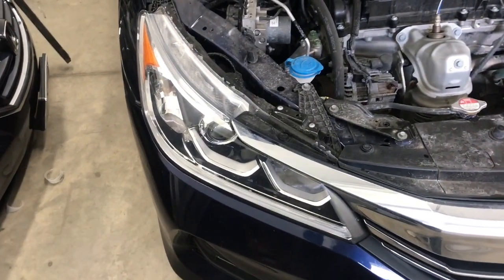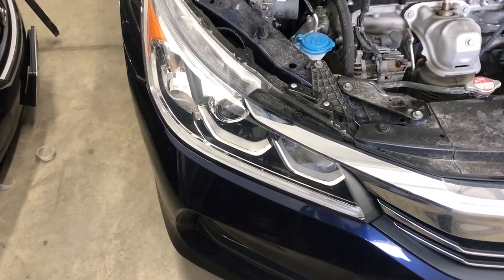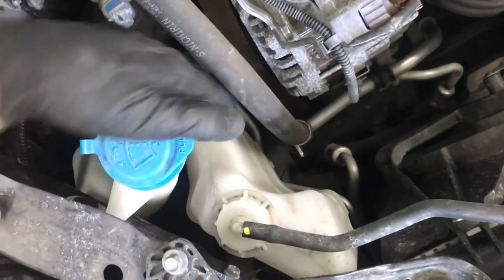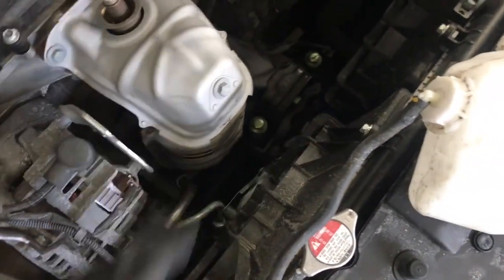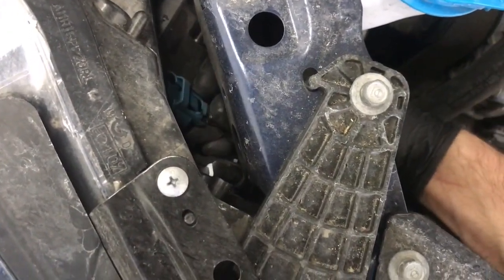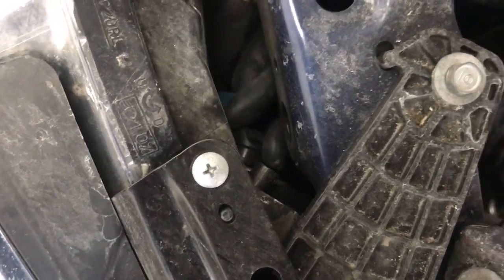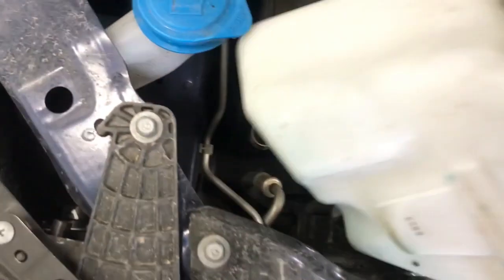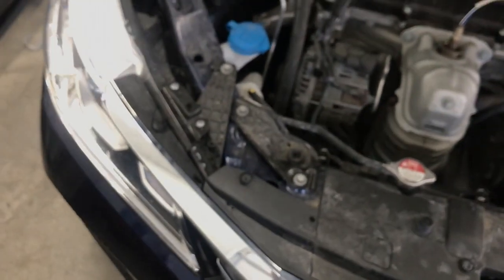2013-2017 Honda Accord Headlight Bulb High Beam Replacement Passenger Side How to Remove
Step by step how to replace the passenger side  high beam headlight bulb on a 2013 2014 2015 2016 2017 Honda Accord.

High beam replacement bulb